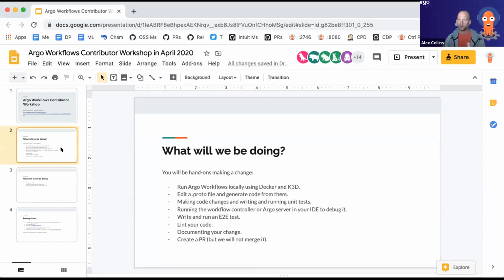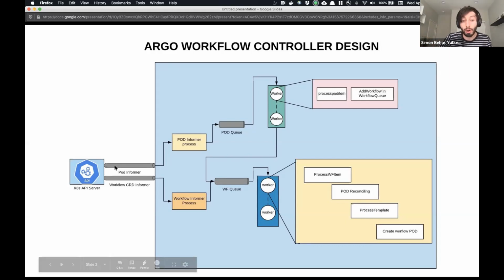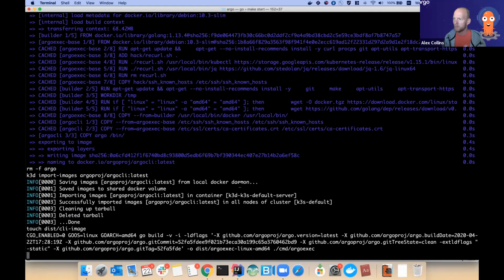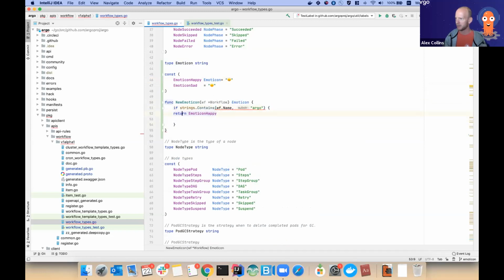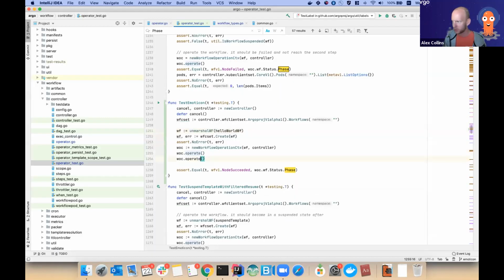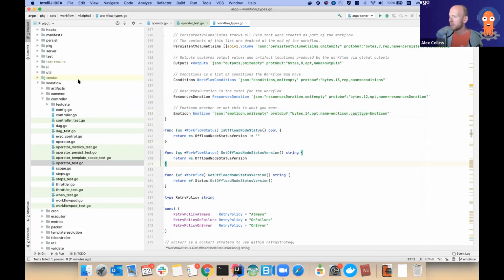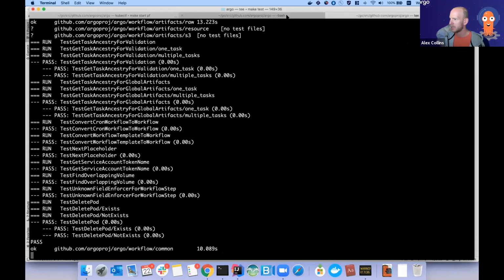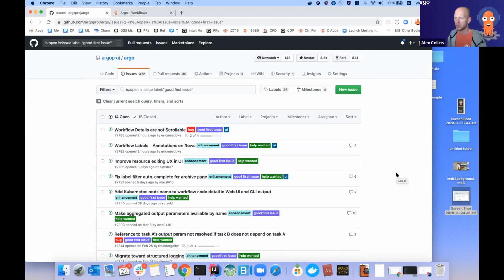Argo Workflows Contributor Workshop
Learn about contributing to Argo Workflows.